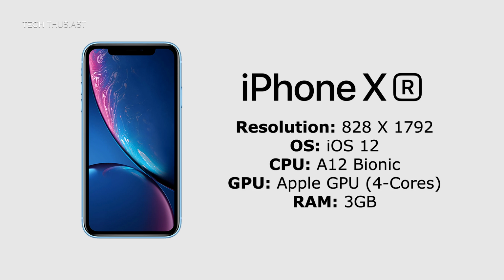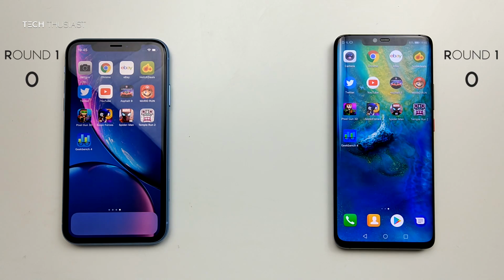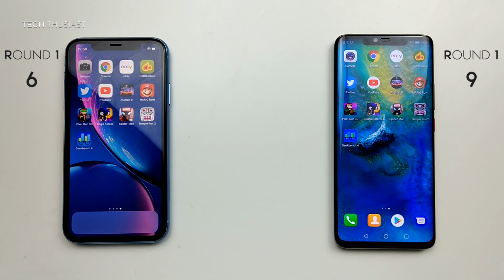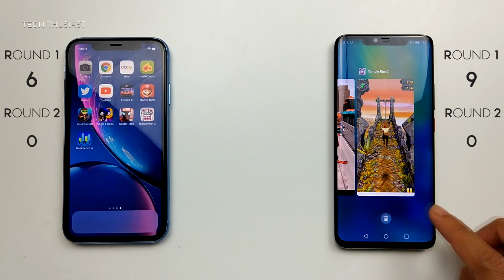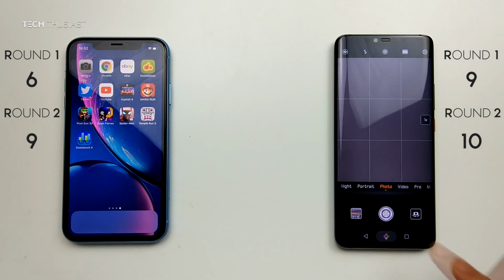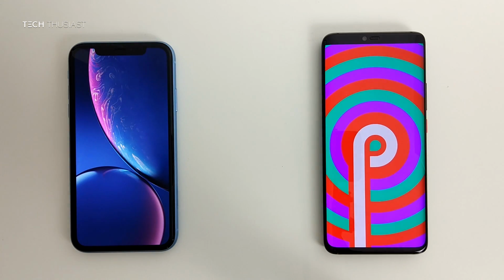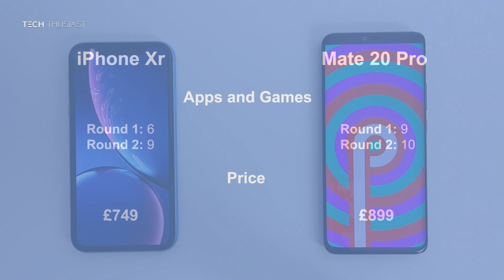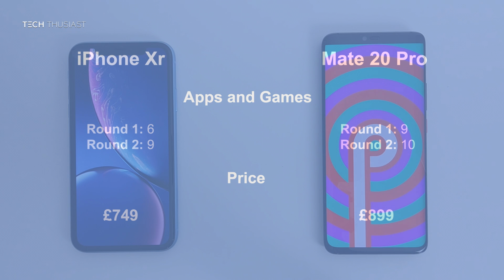iPhone Xr vs Huawei Mate 20 Pro: Speed Test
Time for the 'budget' iphone vs the Mate 20 Pro